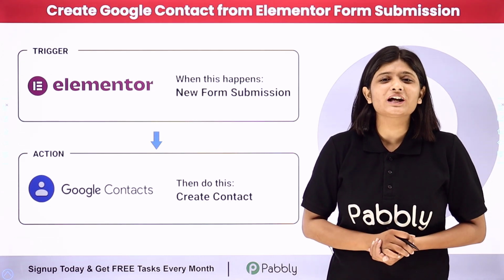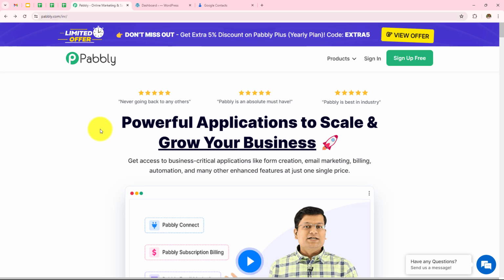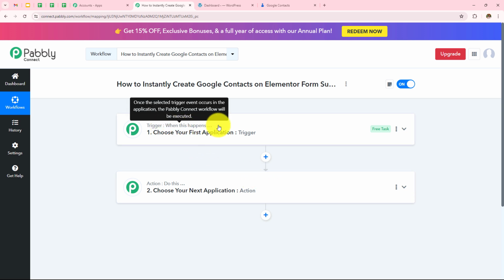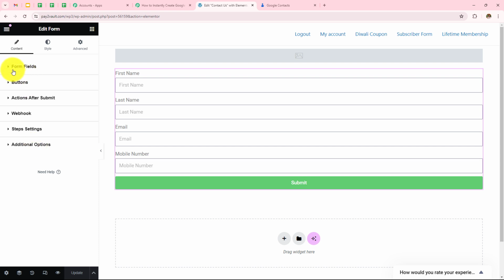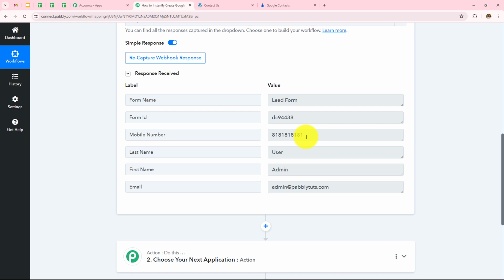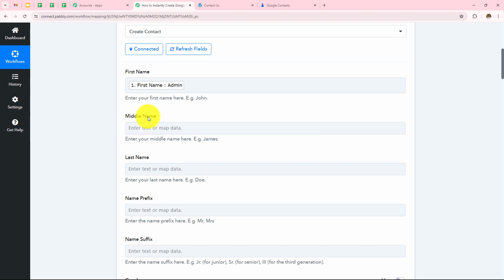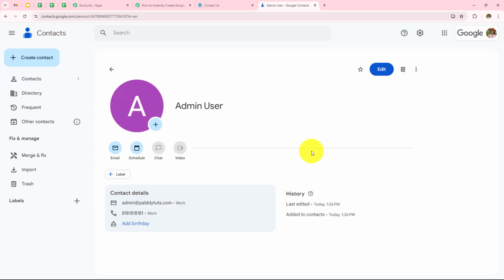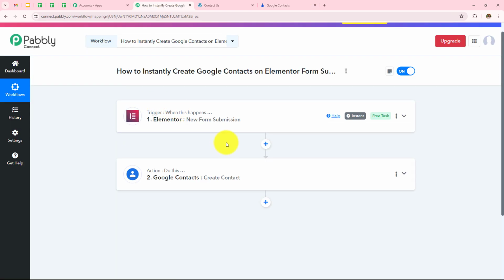How to Instantly Create Google Contacts on Elementor Form Submission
In this tutorial, we'll guide you through the process of instantly creating Google Contacts from Elementor form submissions using Pabbly Connect.

By integrating Elementor with Google Contacts through Pabbly Connect:

Automatically create new Google Contacts for each form submission made through Elementor.
Ensure that your Elementor form submissions are automatically converted into Google Contacts, enhancing your contact management and outreach processes.

Use Case:
A real estate agency receives numerous inquiries through Elementor forms on their website. Manually entering each lead into Google Contacts is time-consuming and prone to errors.
Automating the creation of Google Contacts from Elementor form submissions not only saves time and reduces errors but also enhances overall efficiency and effectiveness in managing client relationships. For a real estate agency, this means more streamlined operations and improved client engagement, ultimately leading to higher sales and better service.

Benefits of Pabbly Connect:

1. Automation: Save time, money, and resources by automating tasks.

2. Integration: Connect various web services to create efficient workflows.

3. Security: Enjoy industry-standard security for your data.

4. Scalability: Easily add new applications and services to your workflow.

5. Cost-effective: Choose from plans suitable for different business sizes, with no charges for internal tasks.